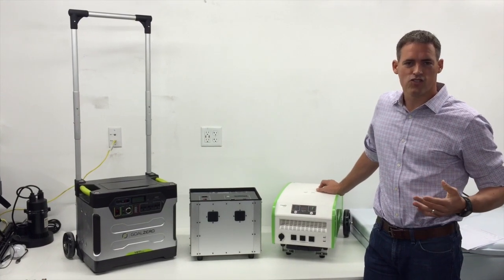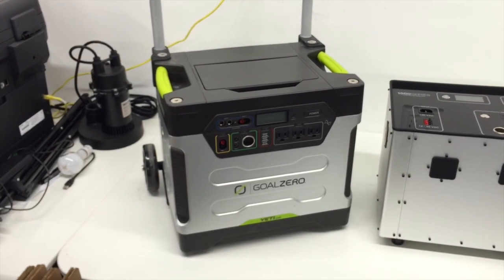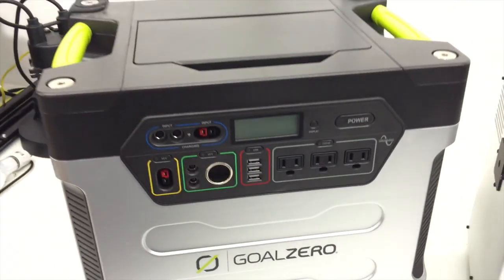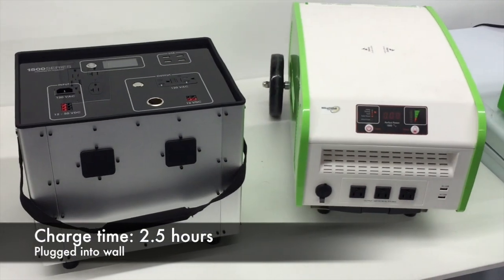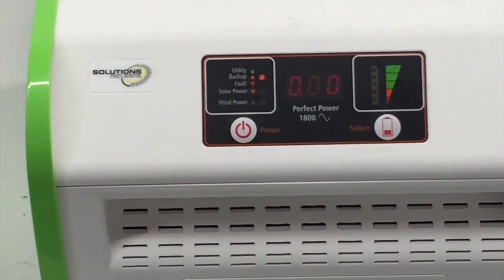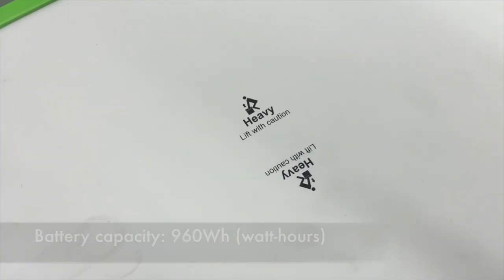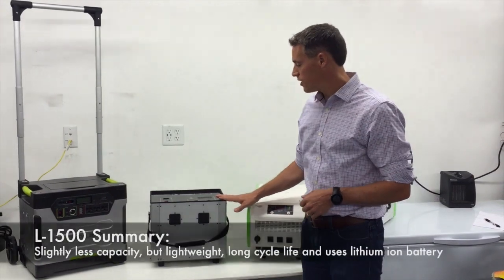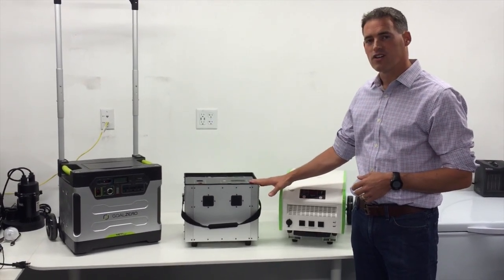Fuel-less (Solar Power) Generator Review: Lion Energy L1500, Goal Zero Yeti 1250, Perfect Power 1800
- A review of the current top 3 fuel-less, solar power generators: The Lion Energy L-1500, the Goal Zero Yeti 1250, and the Solutions from Science Perfect Power 1800. Each has their pros and cons, but we feel the L-1500 offers the best value. Watch the video to find out why.